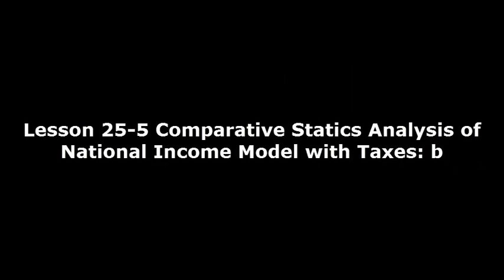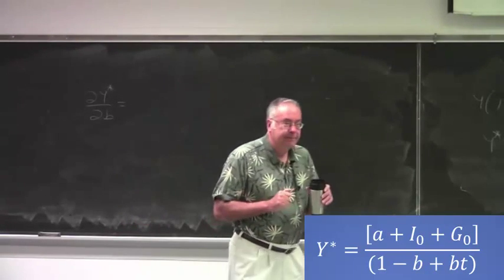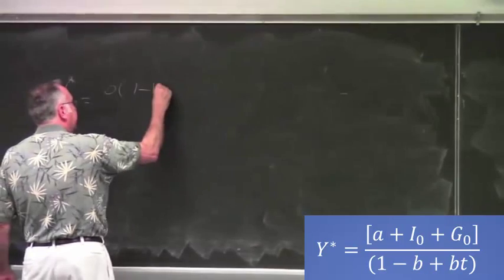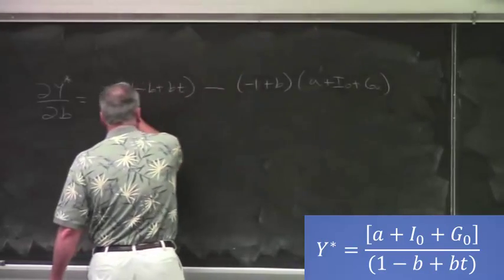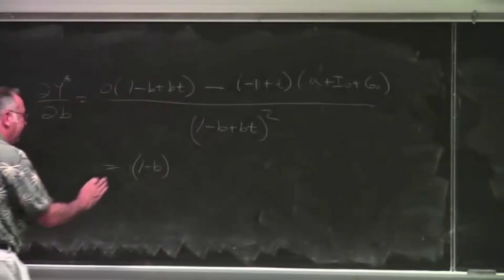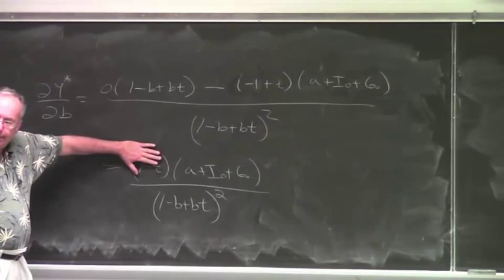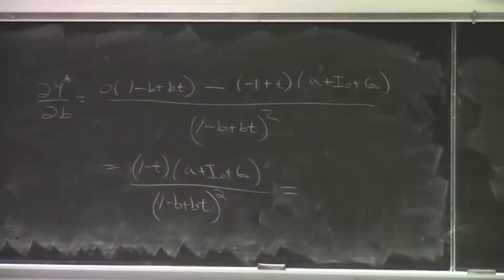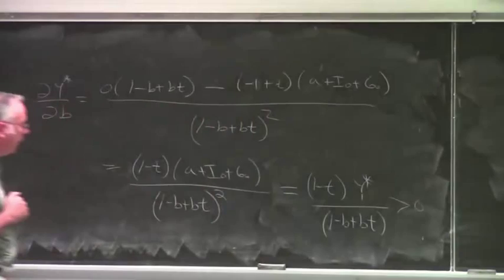Lesson 25 5 Comparative Statics Analysis of National Income Model with Taxes